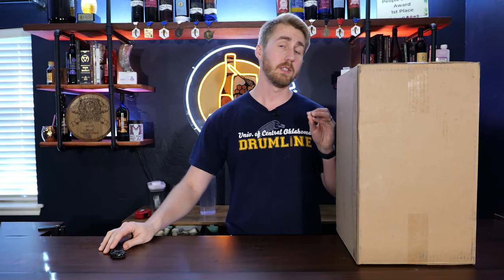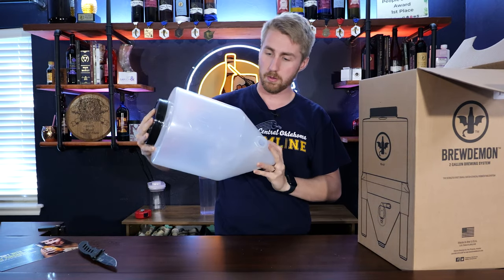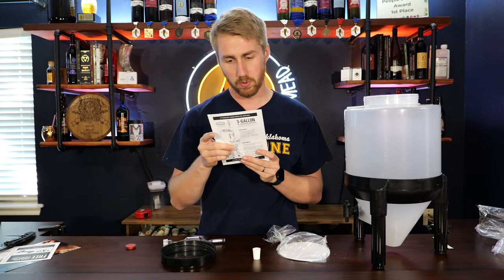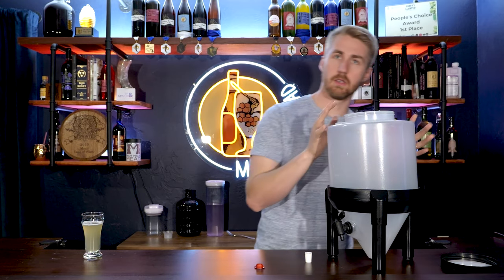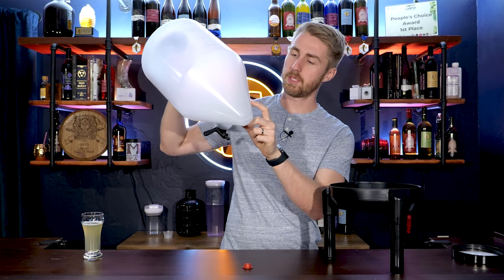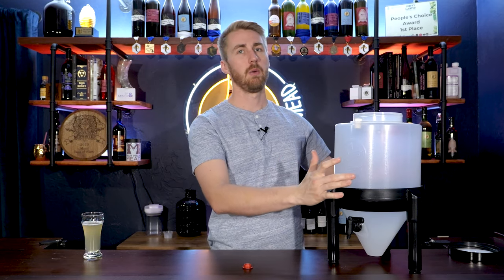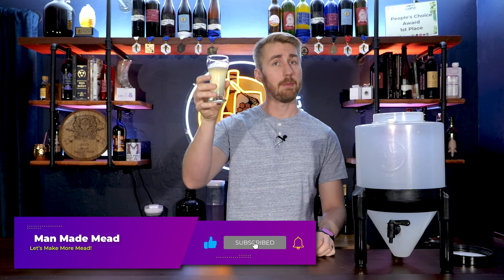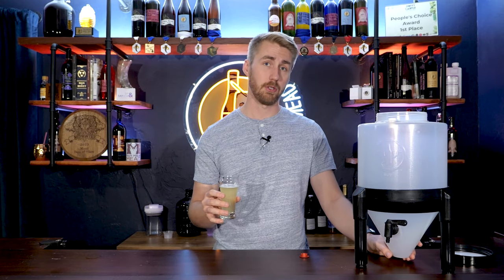Are the Brewdemon Conical Fermenters Worth It?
Today I'm reviewing a Brewdeom Conical fermenter to see if it's worth the money! There are multiple different size of fermenters and you can find various links below to purchase them if you like. Today we're reviewing a 3 gallon version and I hope you enjoy this video!

2.5 Gallon Fermenter
8 Gallon Fermenter